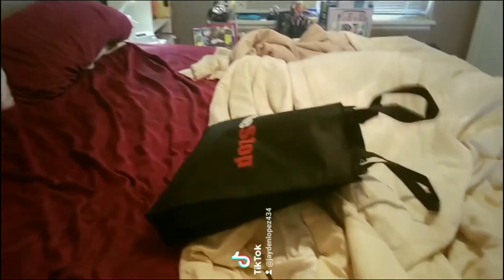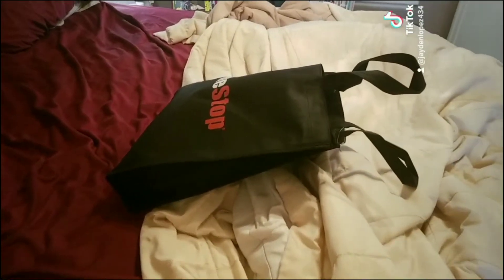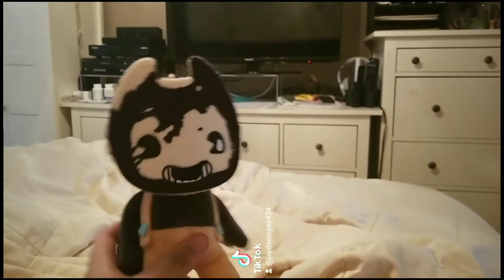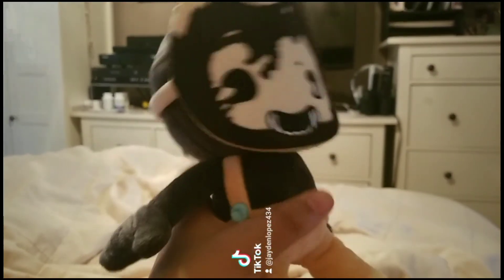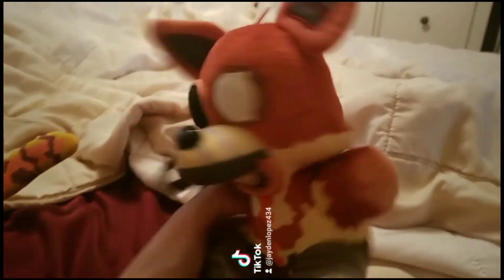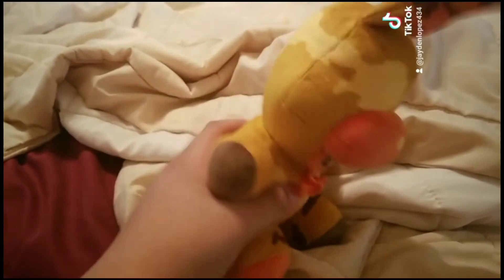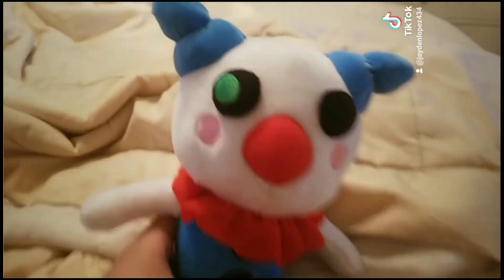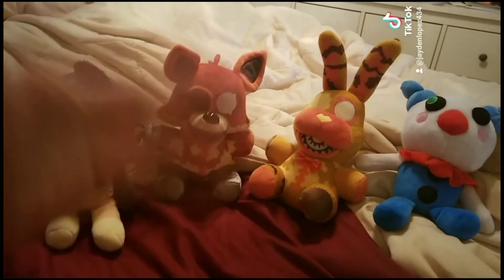JL434 Review) 4 New Plushies Review